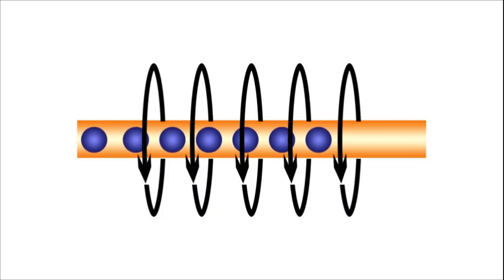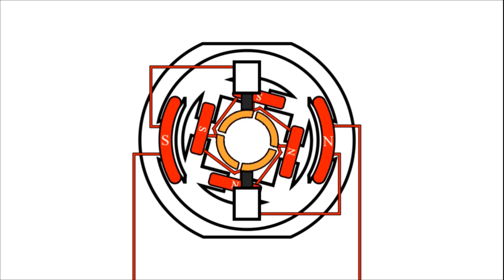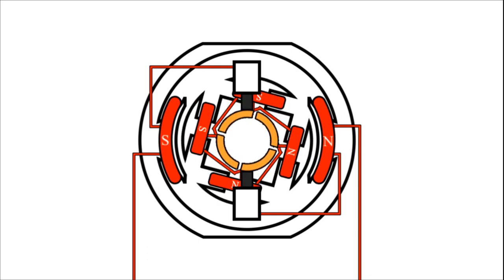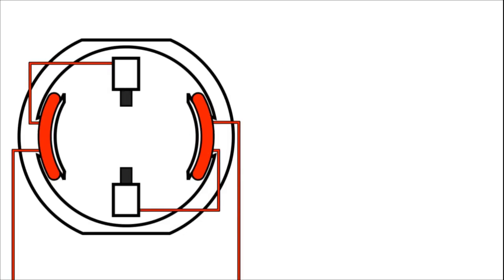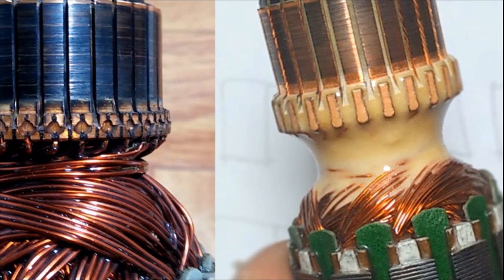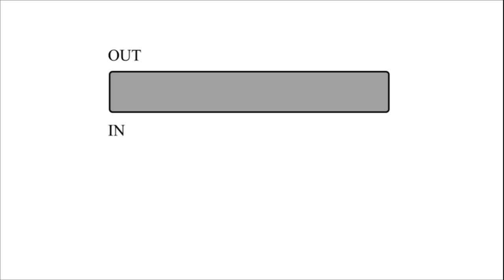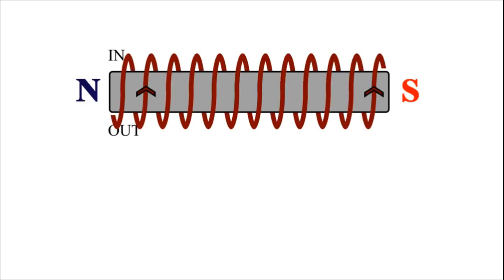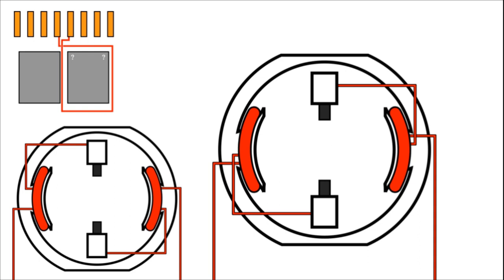Tips and Tricks About Armature Part 1 (2)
This video is the first part of a two part video, I recommend watching this first part first before the last part to avoid confusion.

These are some tricks and tips to help you in fixing power tools.

The tips are:
1. Swapping carbon brush connection reverses the spin of the armature
2. Where the wire goes IN or OUT in the armature slots does not matter as long as you can change the carbon brush connections.
3. The starting and finish connection of an armature coil on a commutator can be interchange as long as it is in the right segments
4.  Finding the right segments using a growler

These tips were based from experiences from my father, as he is my mentor in fixing power tools.